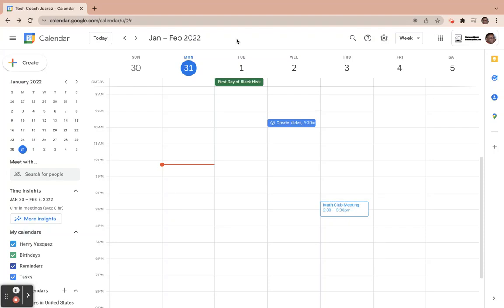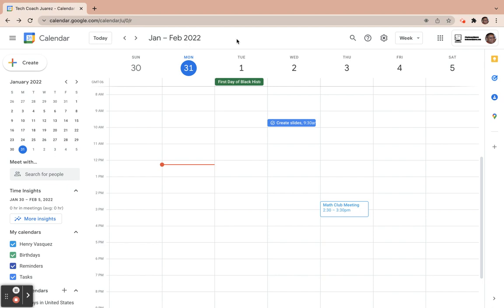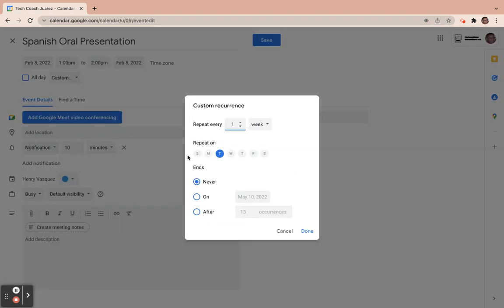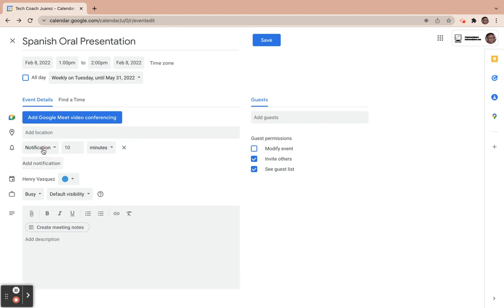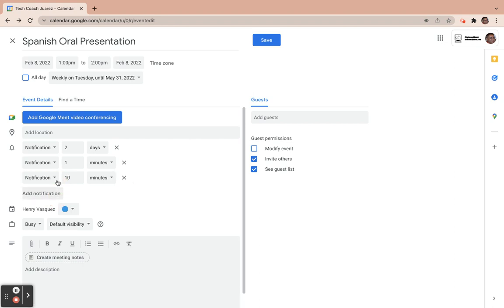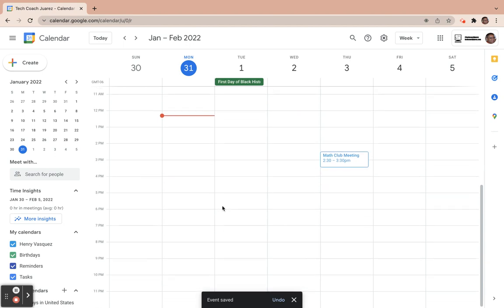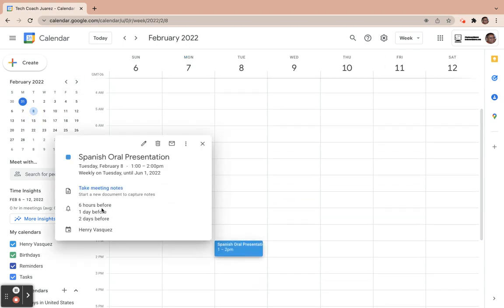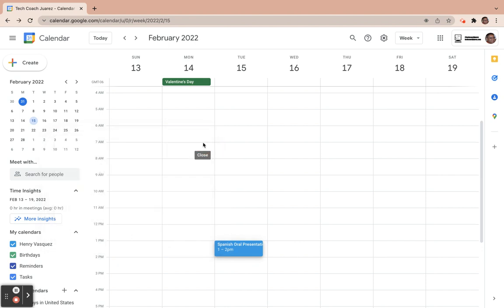COJUSD Google Certified Student Level 2: Google Calendar Scenario 4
Henry is taking an AP Spanish class and has lots of homework and due dates. Each Tuesday, he has to give an oral presentation that is at least one page long. To help him remember to write and practice his presentation, Henry creates a repeating Calendar event titled “Oral Presentation”. On the event, he sets multiple notifications. Since the presentations take place on Tuesdays, he sets a notification for 2 days before (Sunday) so he’ll remember to write it out. He sets another for 1 day before to remind him to memorize it. He sets a third notification as an email for Tuesday morning, 2 hours before class to have him practice before school. / Henry está tomando una clase de español AP y tiene muchas tareas y fechas de entrega.Cada martes, tiene que hacer una presentación oral de al menos una página. Para ayudarlo a recordar escribir y practicar su presentación, Henry crea un evento repetitivo en el Calendario titulado "Presentación oral". En el evento, establece múltiples notificaciones. Dado que las presentaciones son los martes, establece una notificación para 2 días antes (domingo) para que se acuerde de escribirla. Pone otro para 1 día antes para recordarle que lo memorice. Establece una tercera notificación como un correo electrónico para el martes por la mañana, 2 horas antes de la clase para que practique antes de la escuela.